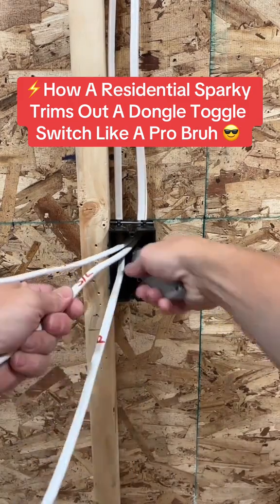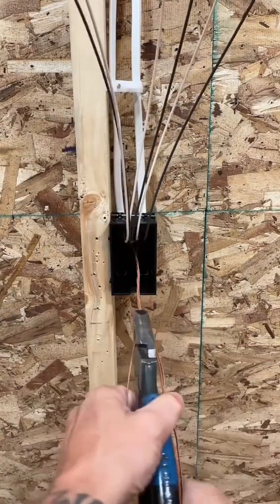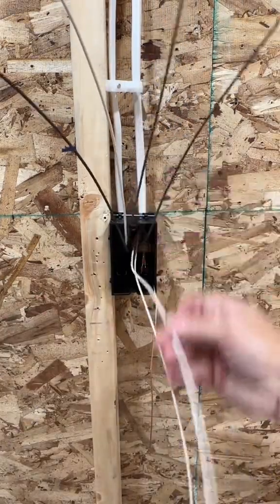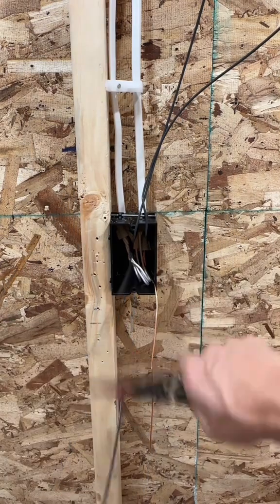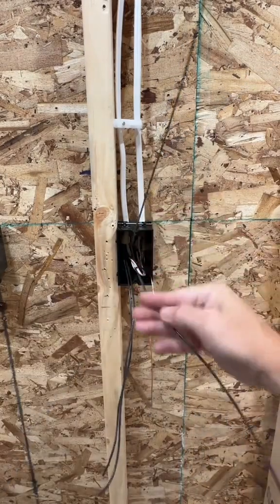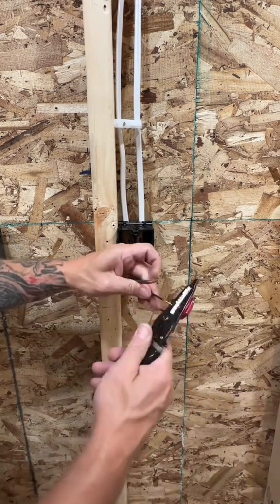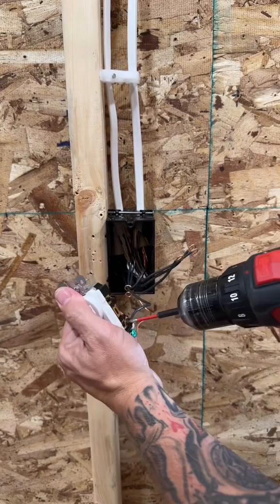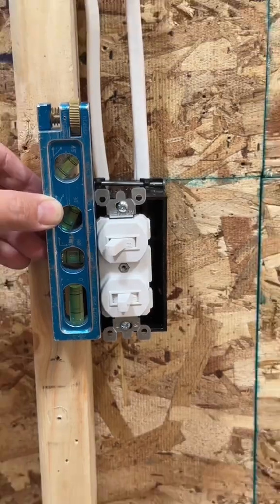⚡️How To Wire Up 2️⃣ Single Pole Switches In A Single Gang Nail On Box 📦